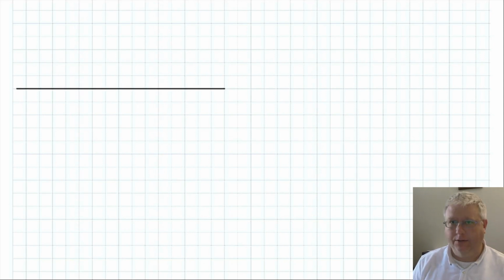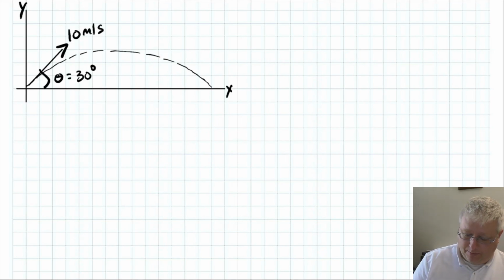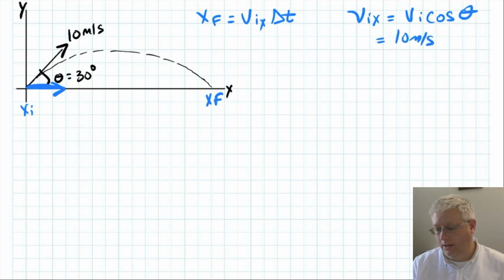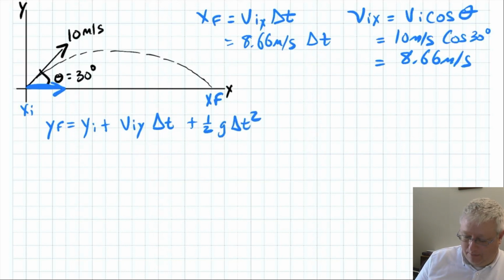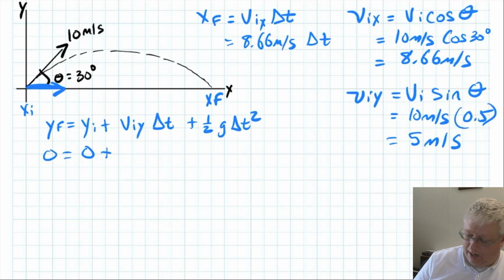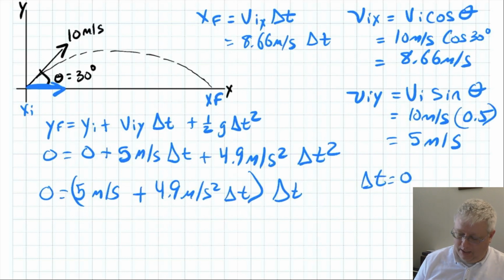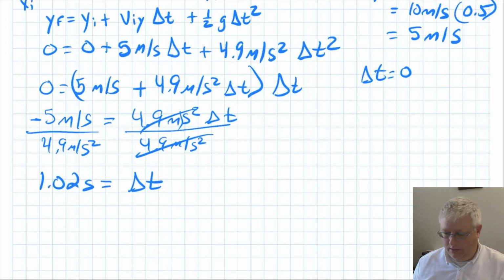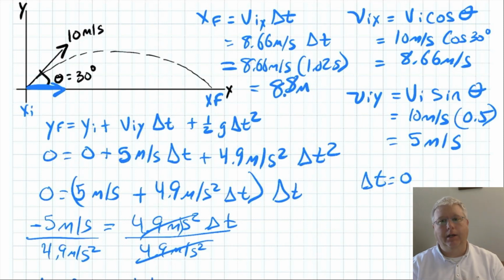Projectile Motion 2